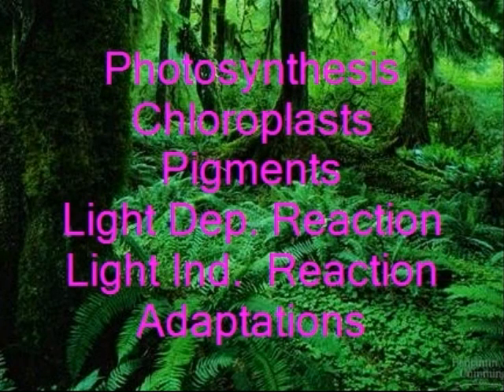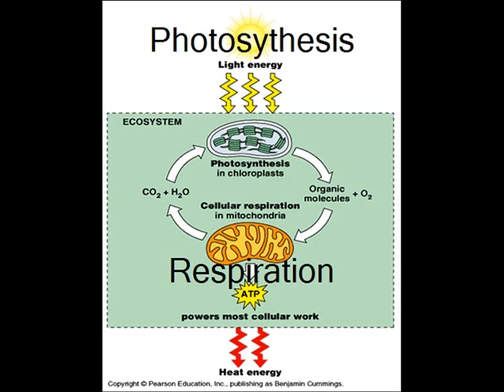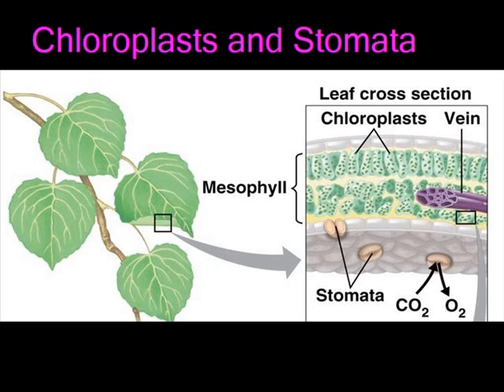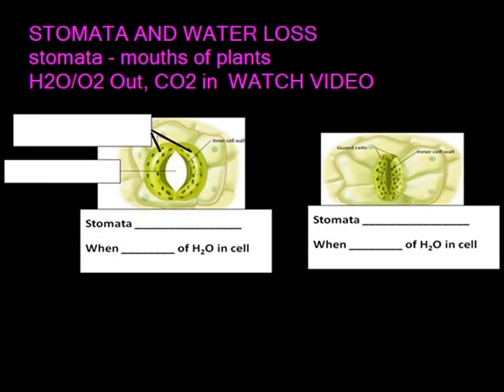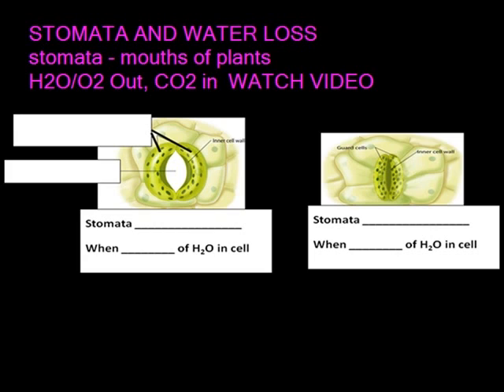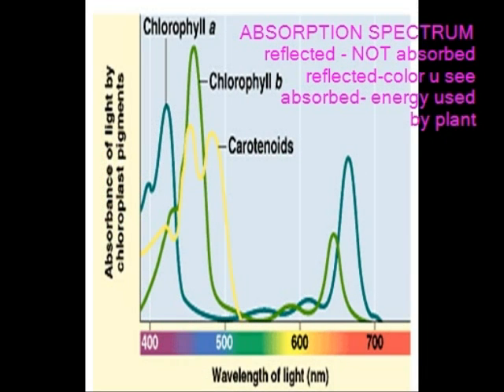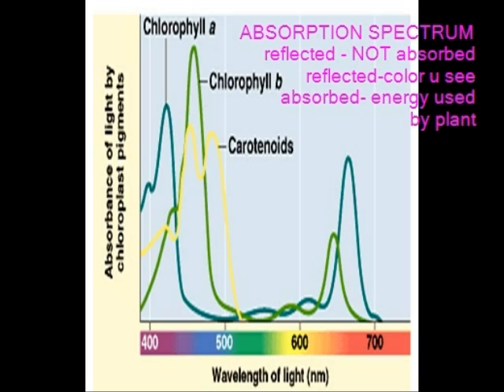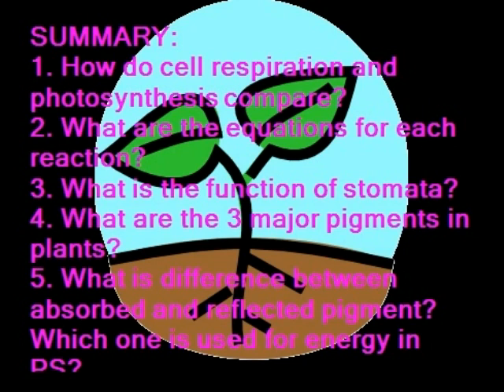PHOTOSTORY photosynthesis 1 intro + pigments ed ap 11